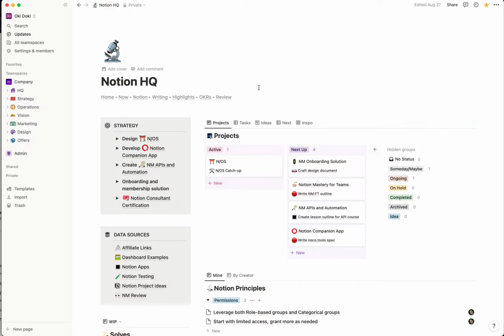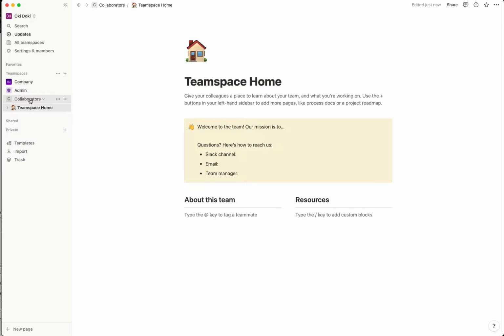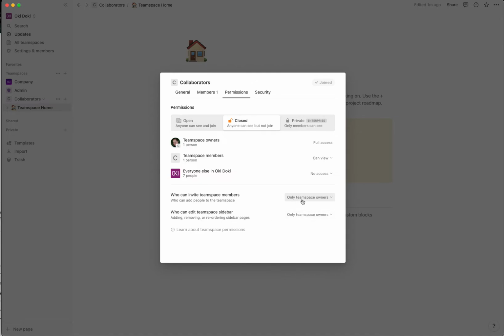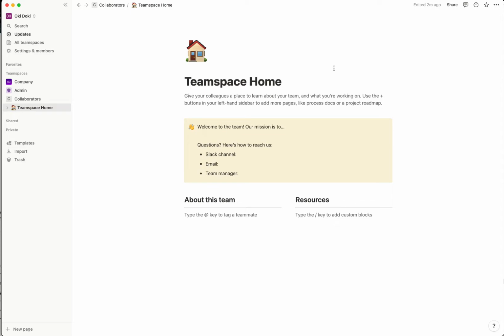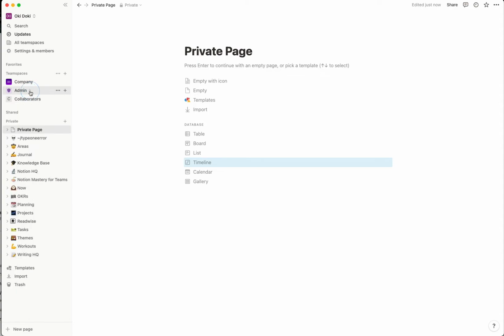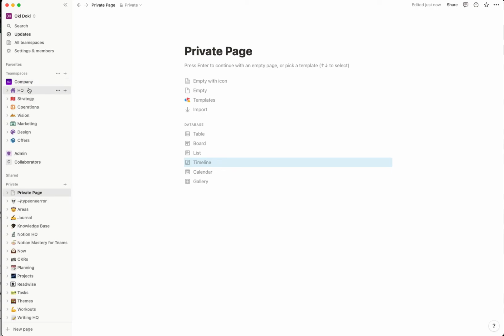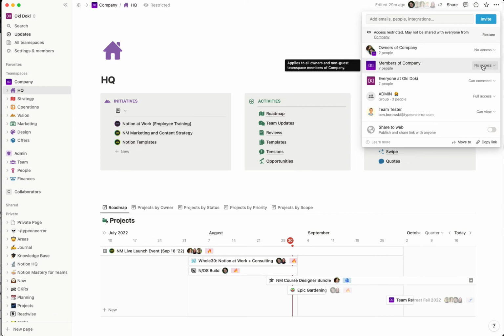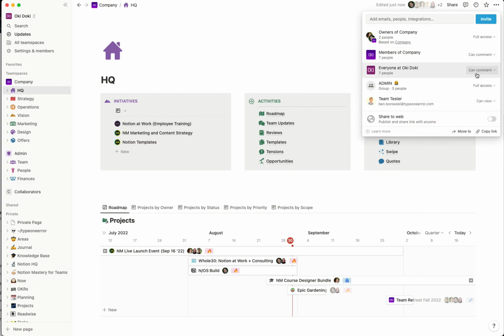Notion Teamspaces: A Primer and Walkthrough the New Feature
Notion recently released the powerful Teamspaces feature. This gives businesses on the Team and Enterprise plans more ways to organize their content in the sidebar and new permissions.

This video, while quick, goes over all the new features including creating Teamspaces and managing the new settings and permissions.

Want to go deeper with Notion and get live support from experts in a supportive community?

Check out our year-long program—Notion Mastery—for access to me and my team's Notion expertise. We've helped 1000s of students and businesses make Notion a healthy part of their operations.